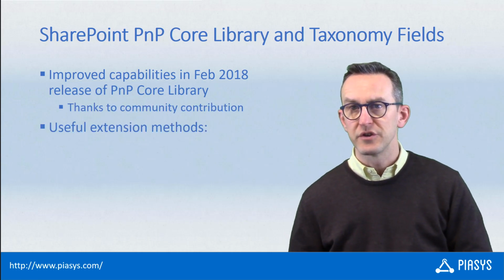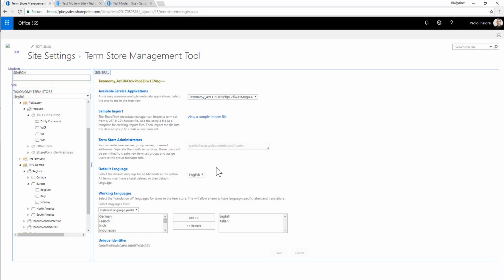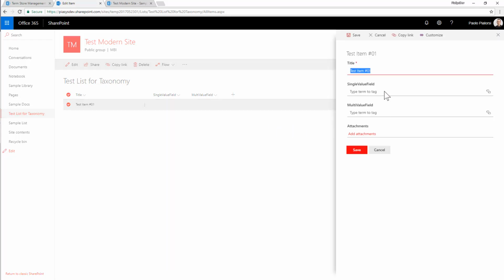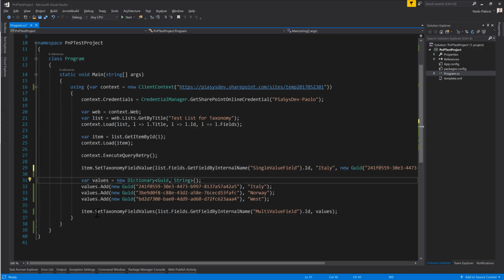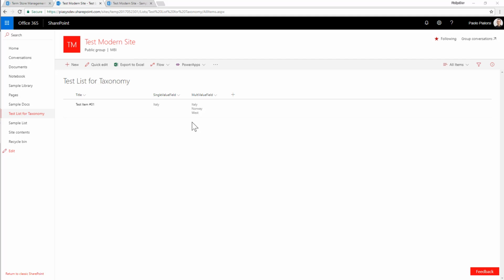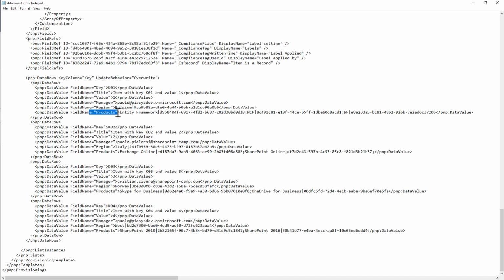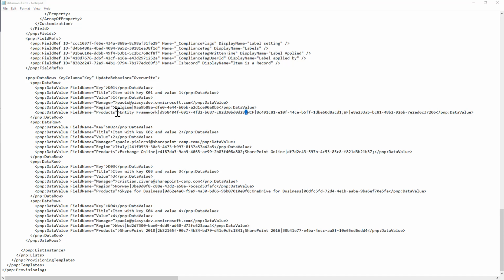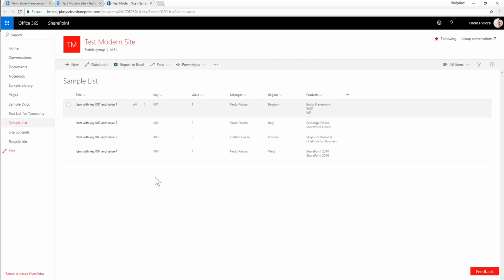Episode #10 - Setting SharePoint Taxonomy Fields with PnP Core Library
In this video, you can learn how to manage taxonomy fields values in a SharePoint list item by using the PnP Core Library and the PnP Provisioning Engine.